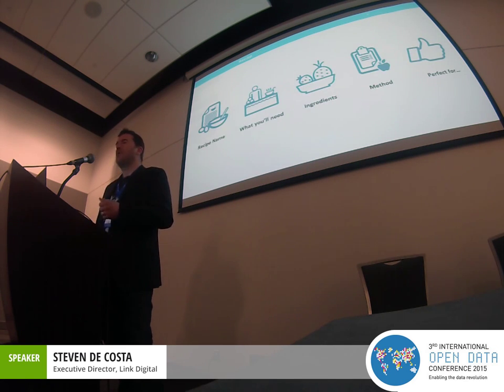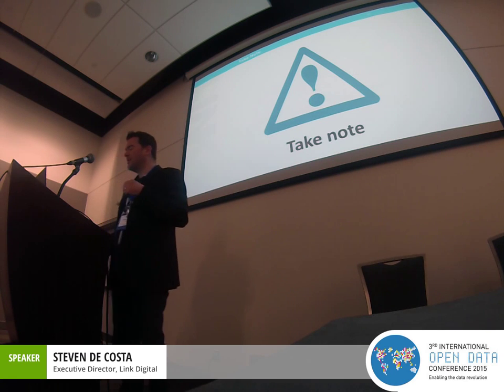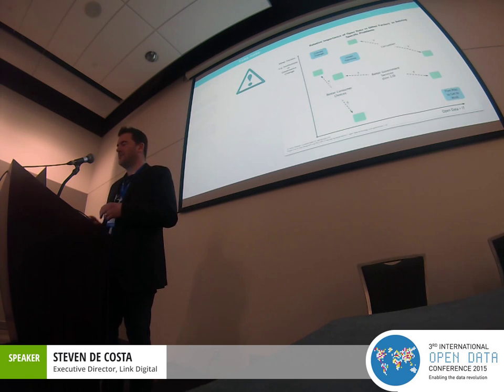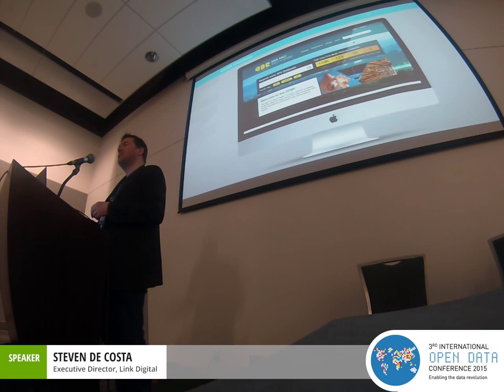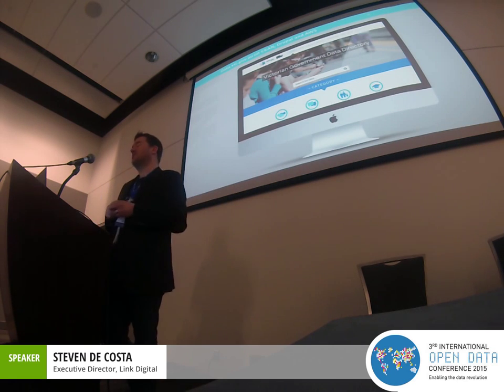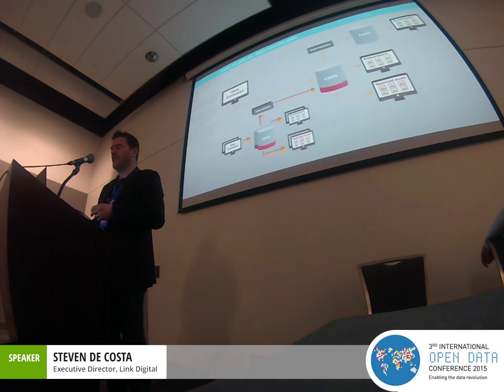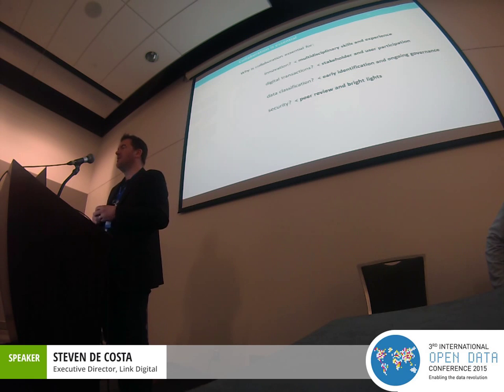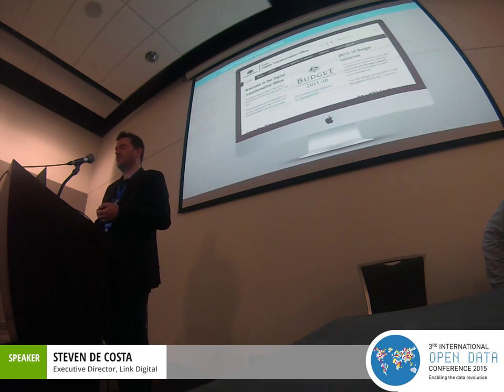Part 1 - Steven De Costa at the 3rd IODC Sharing Session: Data Publishing Methods.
Part 1 of a recorded sharing session on the subject of data publishing methods at the 3rd International Open Data Conference. 29 May, 2015, Ottawa.

This part covers introduction to the session format and a first presentation by the moderator, Steven De Costa.

Steven is executive director of Link Digital, steering group member of the CKAN Association and Board member of Open Knowledge Australia.